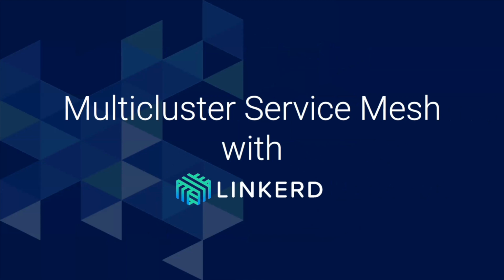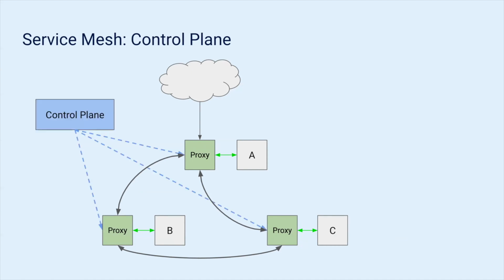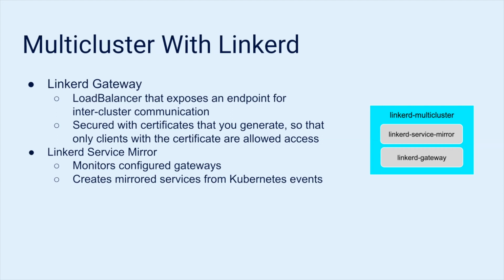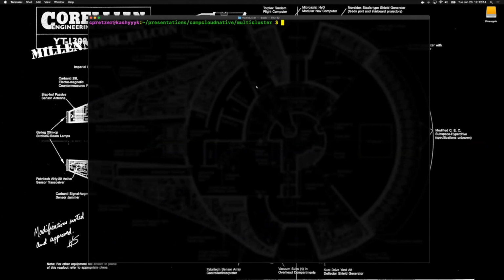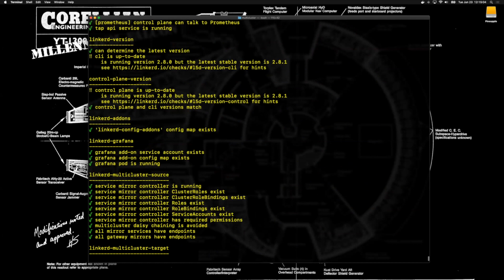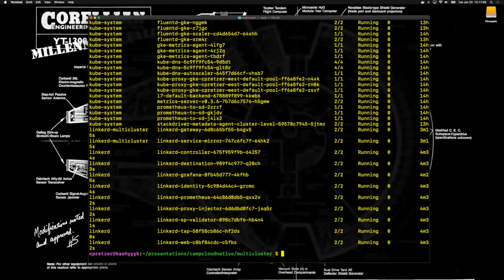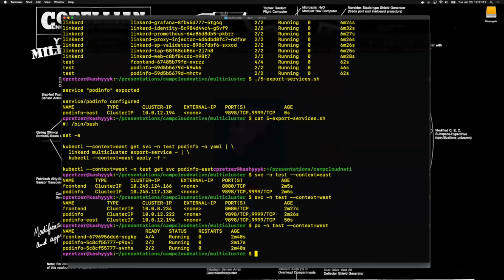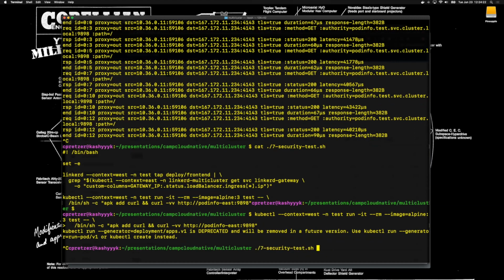Service Mesh Building Blocks with Linkerd - Charles Pretzer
The distributed nature of applications built on a microservices architecture requires that we have a means to observe and secure the services. In this session, attendees will learn how they can add the Linkerd service mesh to their services running on Kubernetes.

We'll discuss the four tenets of the service mesh and show how each of them is implemented using Linkerd. The presentation will include a demonstration of installing Linkerd to enable understanding of how to simply start using a service mesh.

We'll also take a look at a multi-cluster installation of Linkerd for advanced cluster operations for applications distributed across multiple availability zones and data centers.

After the presentation, attendees will have the opportunity to ask questions and learn about the Linkerd CNCF community and project.